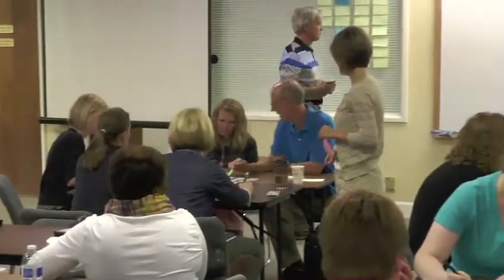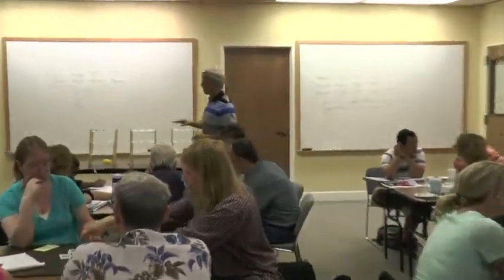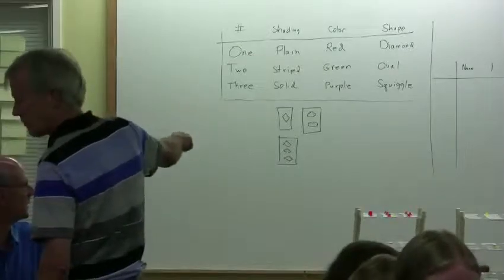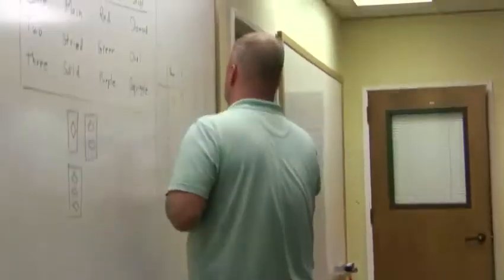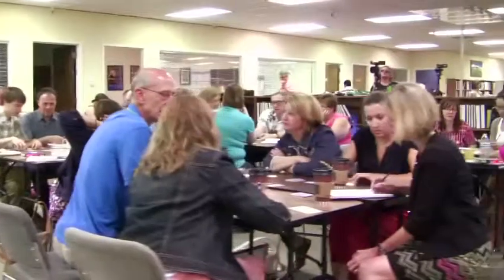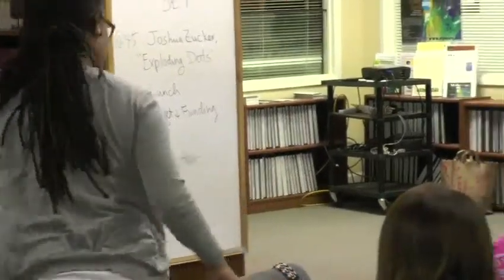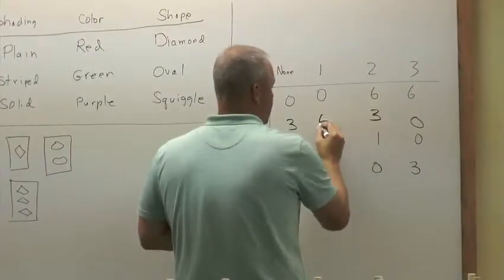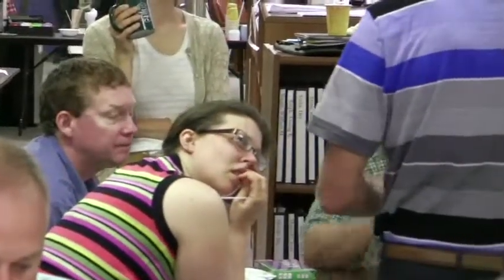Brian Conrey, "SET," part 10 of 15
Teachers work in teams to describe their SET planes and to classify each set as one-alike, two-alike, three-alike, or four-alike.

In this series of videos, Brian Conrey (Director, American Institute of Mathematics) leads a Math Teachers' Circle session titled "SET." Teachers explore the mathematics behind the card game SET, covering a range of topics including geometry, probability, and combinatorics.